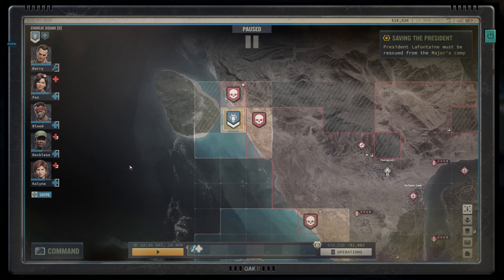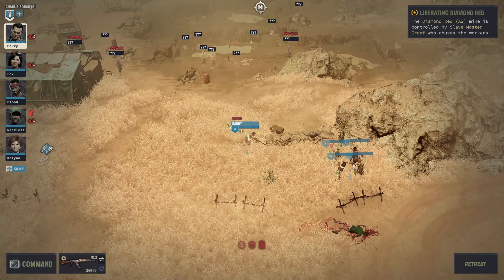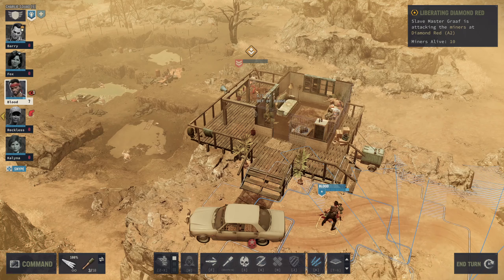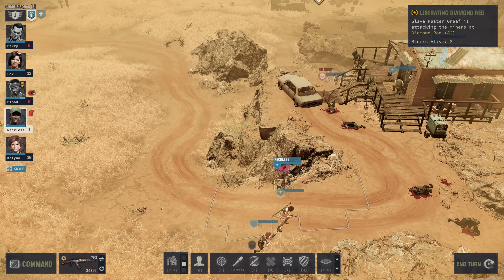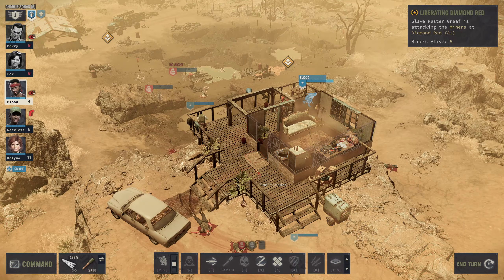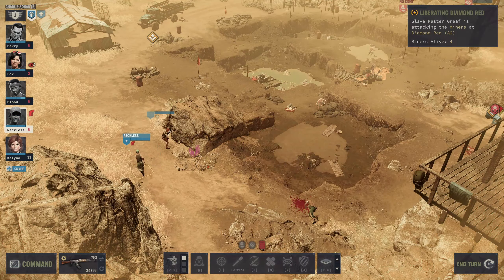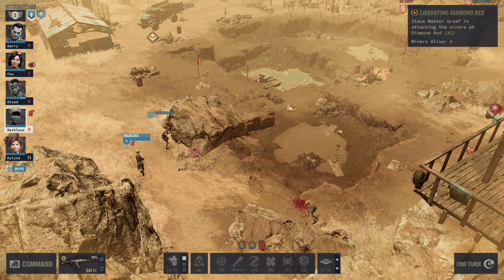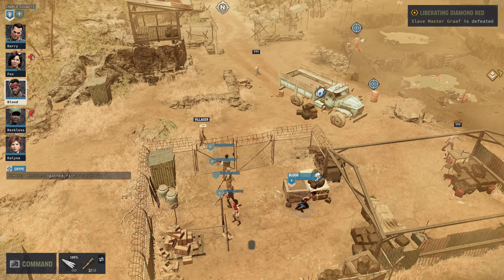Let's Play Jagged Alliance 3 - E10 - Smart Ass Mercenaries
A bit further up, at an isolated position we can take control of the local mine.